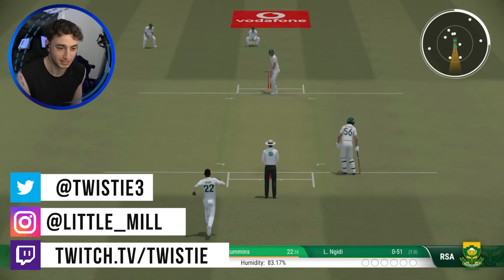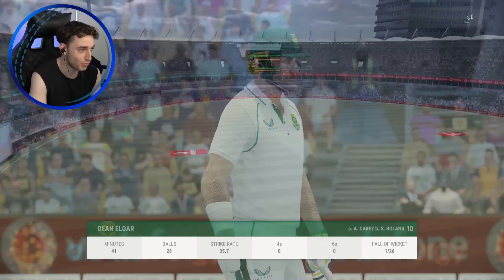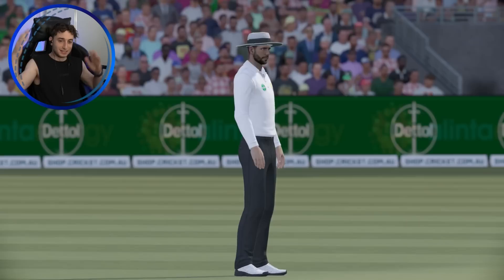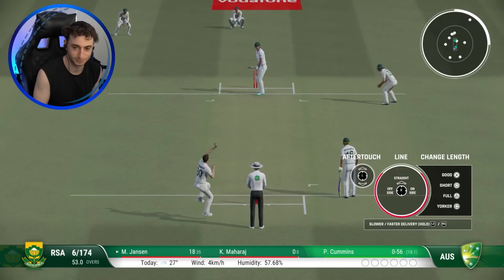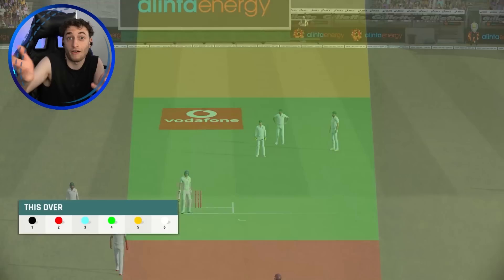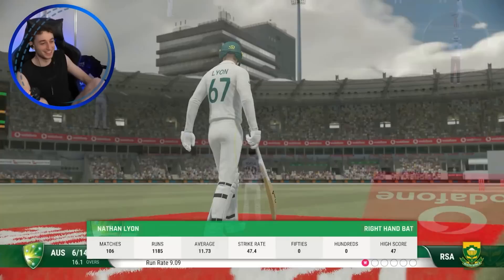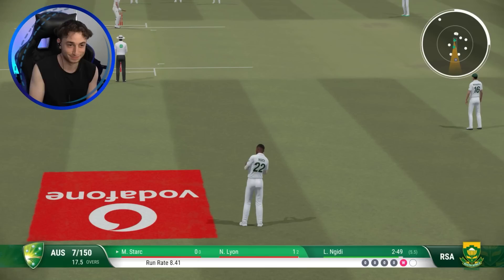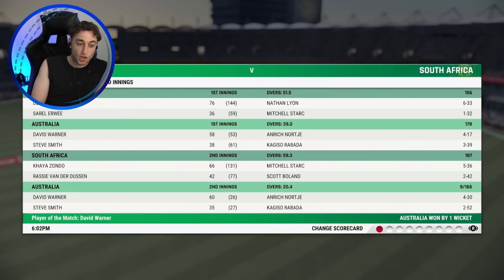Australia v South Africa - Gabba Test - Day 2 Highlights | Cricket 22 Gameplay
A 2-Day Test? Surely not?